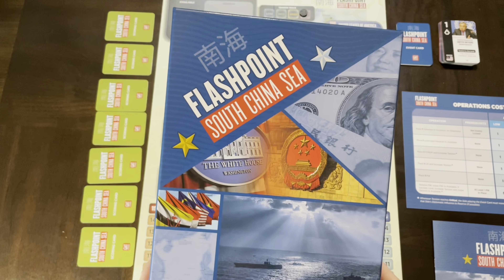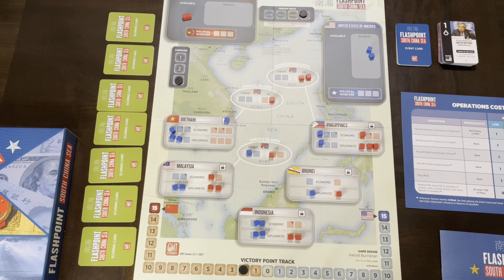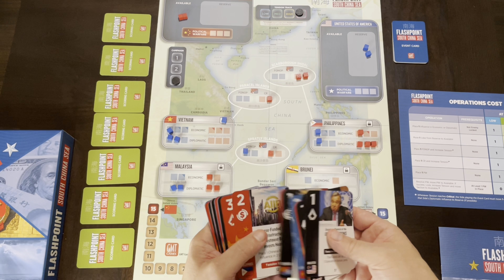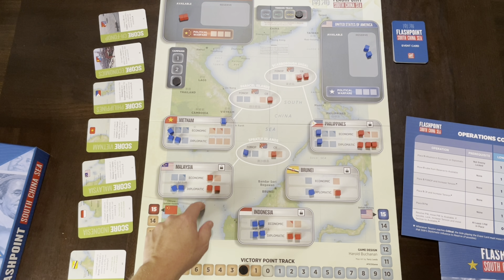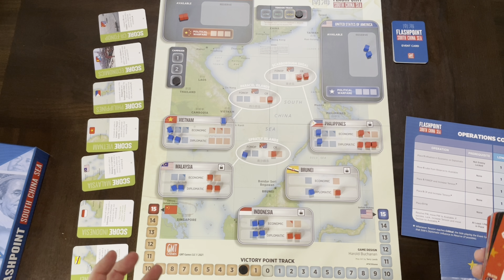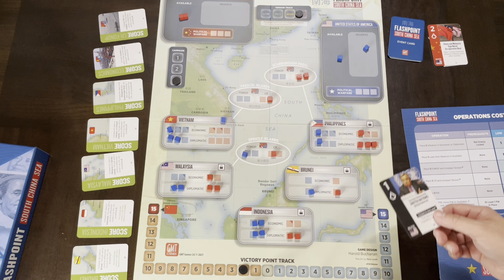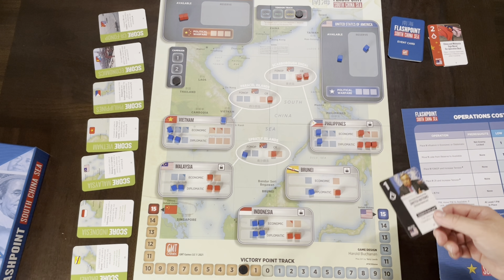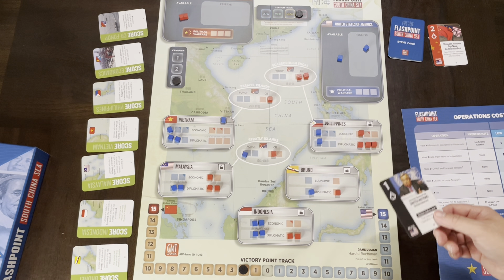Flashpoint: South China Sea (GMT) - AAR 2 Player Game and Overview of Gameplay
Finished a 2 Player Game with my son and wanted to capture my thoughts on the experience and game play while still fresh. Probably best not use this to learn the game; but I do cover the core mechanics and flow of play.  Thank you GMT for the game and Mr. Buchanan for the design -- excited to see where this series goes . . .